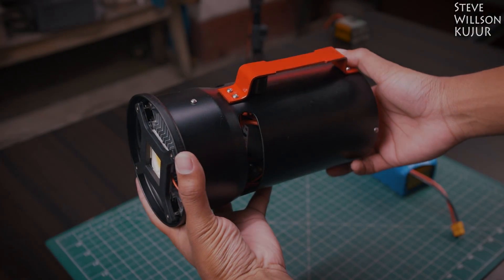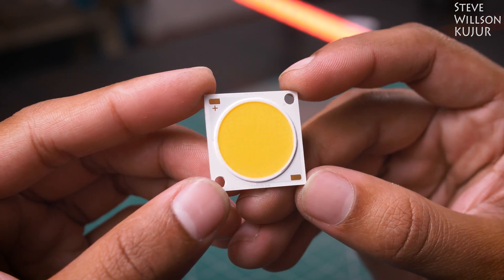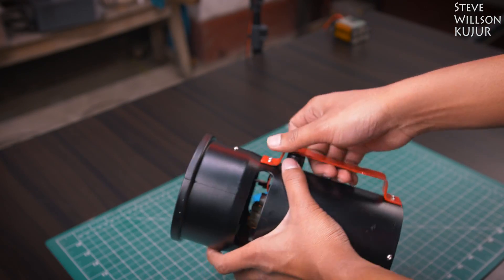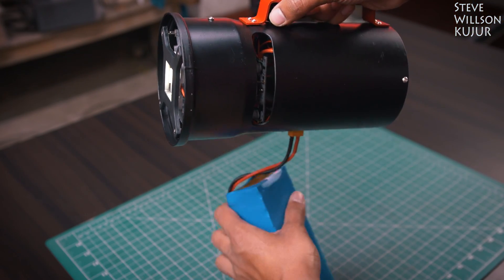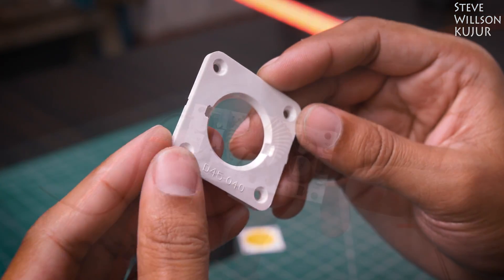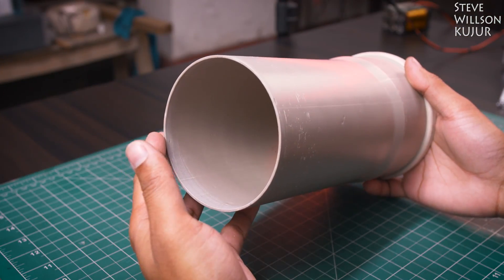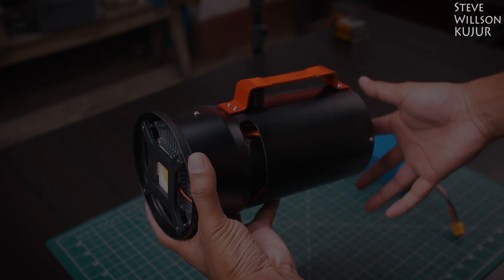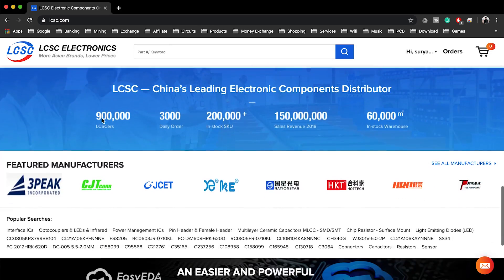DIY High CRI 100 Watt Led Ultra Bright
Hi YouTube Steve Here in this video I’m Gonna show how I build this 100 Watt High CRI Studio Light

🔗LINKS

Banggood
1. 100 Watt Led -
2. 250 Watt Dc to Dc Step Up
4. Dc to Dc Step Down

Amazon
1. 100 Watt Led
2. 250 Watt Dc to Dc Step Up
3. Cpu Cooler
4. Dc to Dc Step Down
5. Potentiometer
6. XT60 Connector
7. PCB Stand-Off
8. Heat Shrink Tube
9. Soldering Iron

Aliexpress
2. 250 Watt Dc to Dc Step Up
4. Dc to Dc Step Down

Wiring Diagram - Coming Soon

🎥CAMERA GEAR

1 Camera
2 Camera
1 Lense
2 Lense
3 Lense